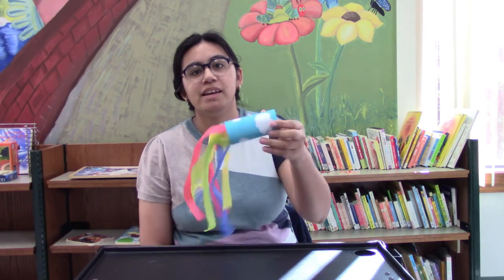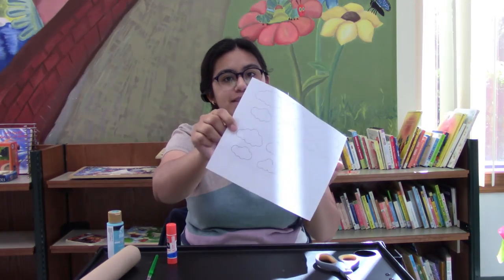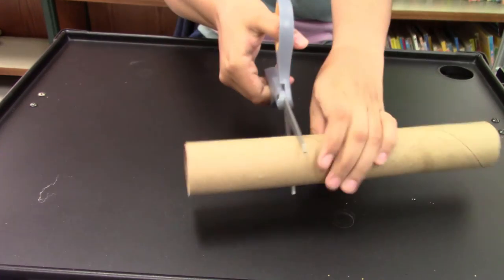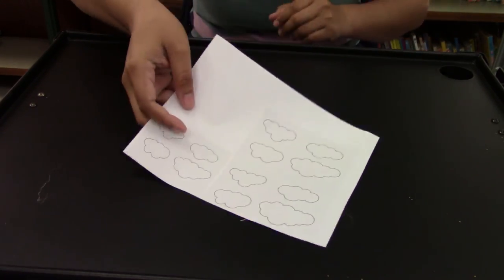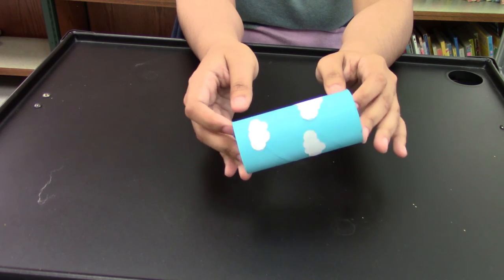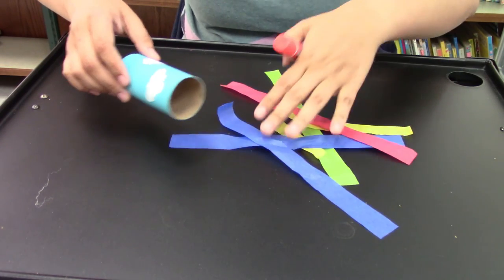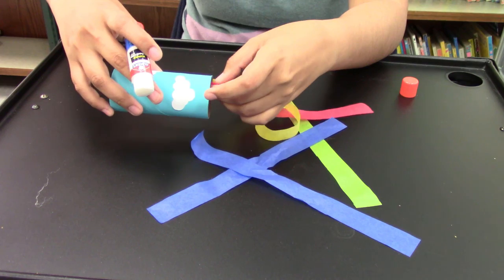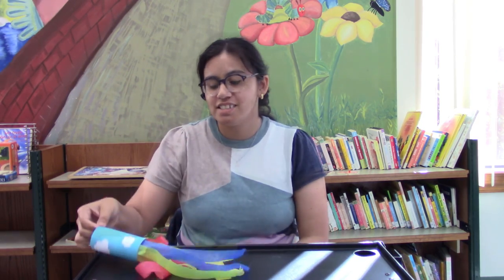Craft Tutorial: Rainbow Blower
Here's a bonus craft for March: Rainbow Blowers! Using simple items you can find at home, follow along for an easy and fun craft to help celebrate the arrival of Spring!

Check back for more videos on book recommendations or fun easy crafts next month!